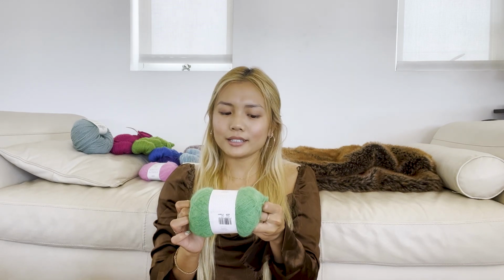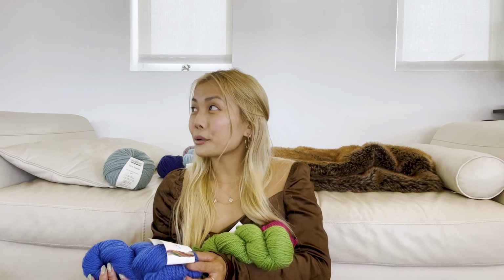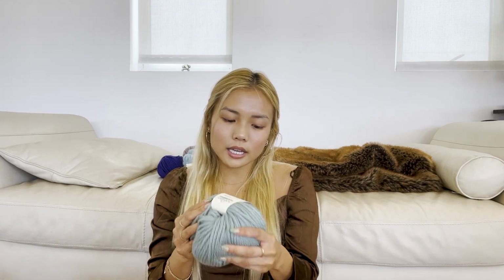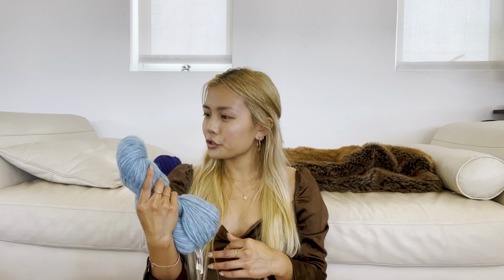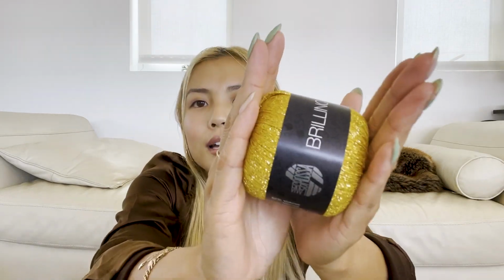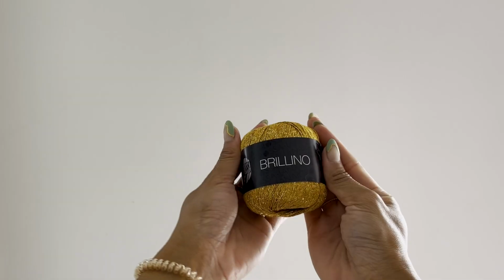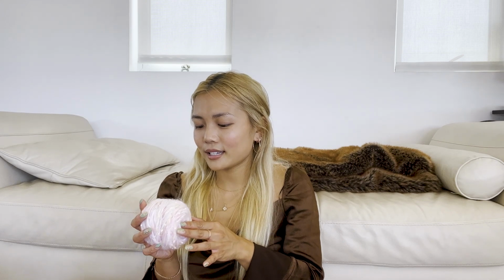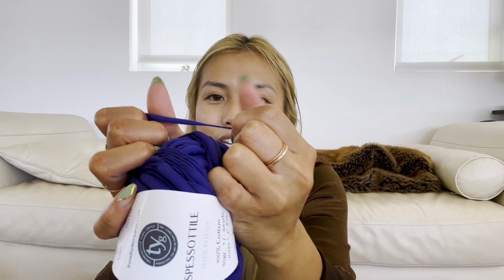6/24 Yarn Haul | knitting vlog episode 2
A little chatting about the yarn that I’ve gotten recently and my plans (or lack thereof) for them.

The yarns:
0:34 Sandnes Garn Borstet Alpakka in Jelly Bean Green
1:20 Sandnes Garn Borstet Alpakka in Bubblegum Pink
2:12 Cascade Yarns 128 Superwash in Green Apple, Cerise (idk why I thought it was called fuchsia), Bright Cobalt
3:57 Cascade Yarns Lana Grande In Dusty Turquoise
5:04 Cascade Yarns Magnum in Purple Gumdrop
5:58 Cascade Yarns Aereo in Summer Sky Heather
7:51 Trendsetter Yarns Spessotille in Purple
9:29 Lana Grossa Brillino in Gold
10:37 Olivia Yarn Studio green mixed yarn
11:56 Olivia Yarn Studio pink mixed yarn